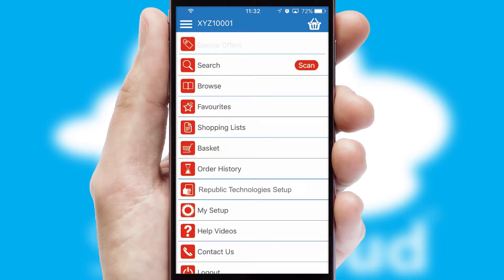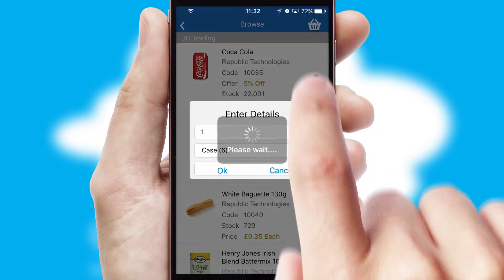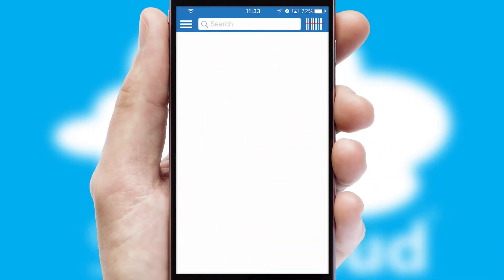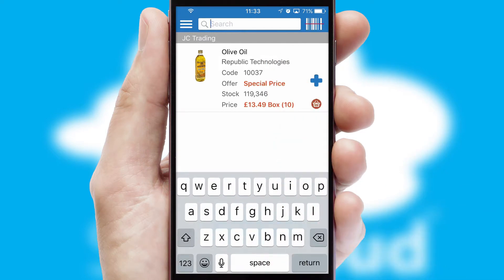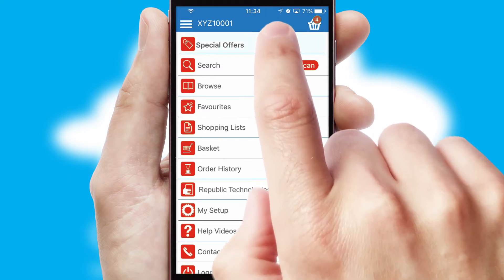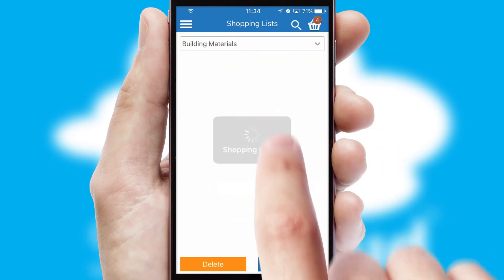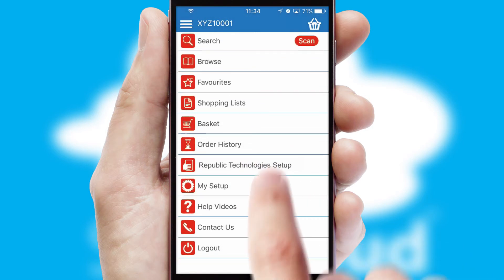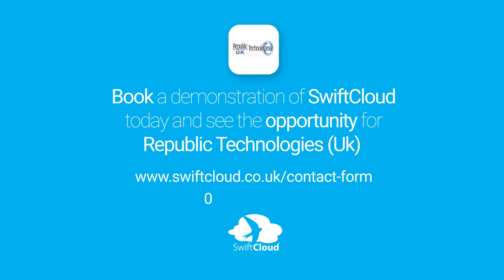Republic Technologies (Uk) - Mobile App Preview REP671W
This is a preview of what a mobile ordering app designed for Republic Technologies (Uk) and powered by SwiftCloud could look like. This video has been prepared specifically for the team at Republic Technologies (Uk) and not for general marketing purposes.